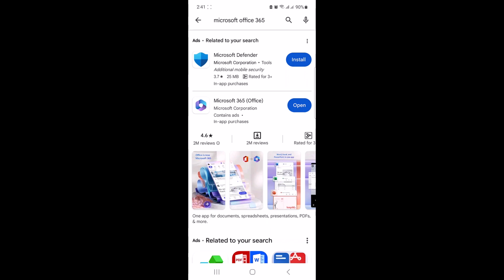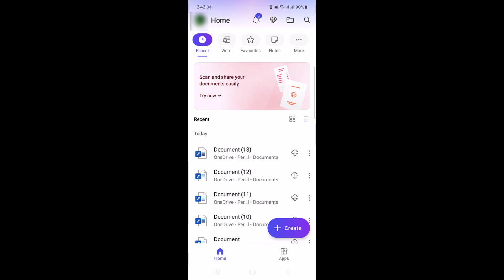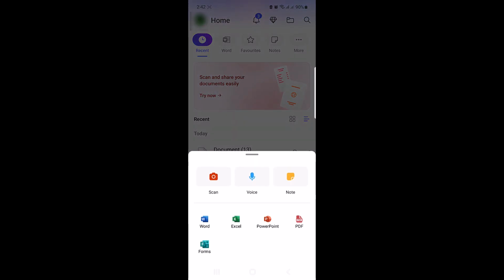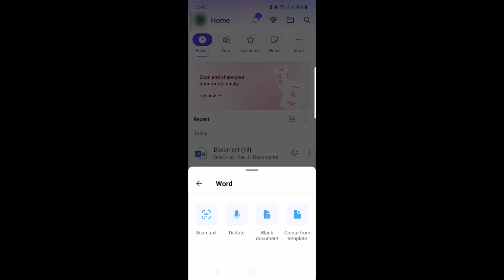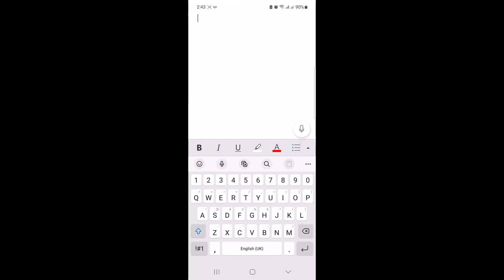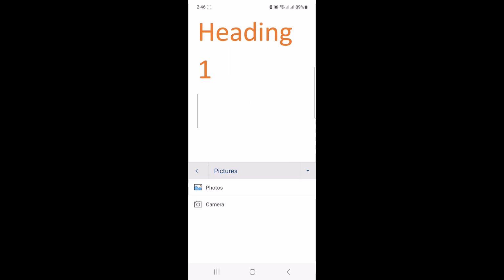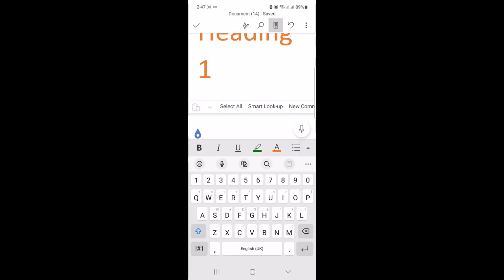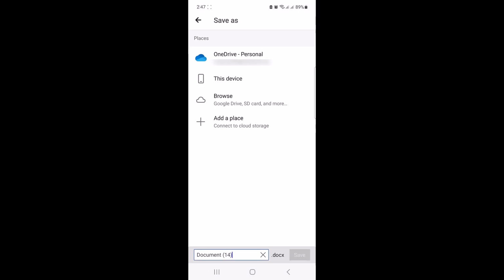How to Make Word Document in Mobile | Android & iPhone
This video guides about how to create word document in mobile.

We'll guide you through the process of making Word documents on your mobile device, whether you're using iOS or Android.

With step-by-step instructions, you'll be able to create word file on the go with ease.

To make a word file in mobile we are going to use Microsoft 365 (Office), which is available on both the App Store and the Google Play Store.

After installing Microsoft Office 365, follow the on-screen instructions to create new MS Word document on your mobile device.

I hope you now know how to make word documents in mobile.

If you still face any issue while creating .doc files in your mobile then ask me in comments section below and i will surely answer.